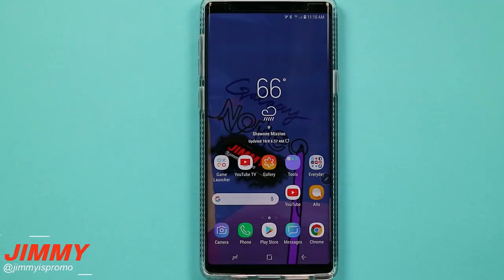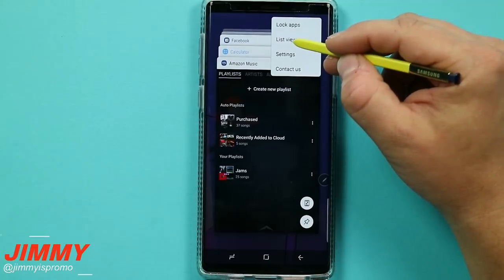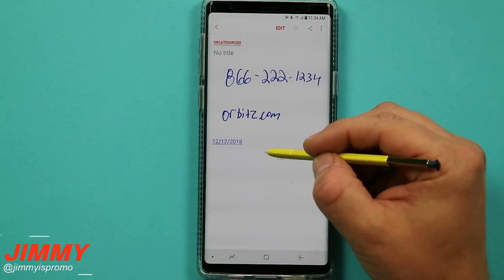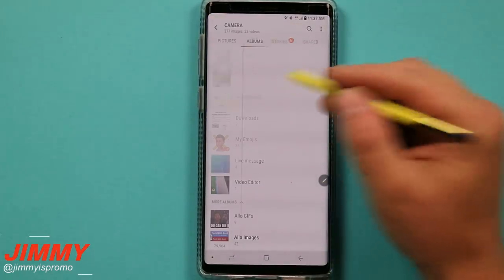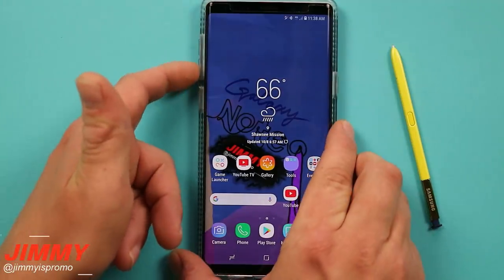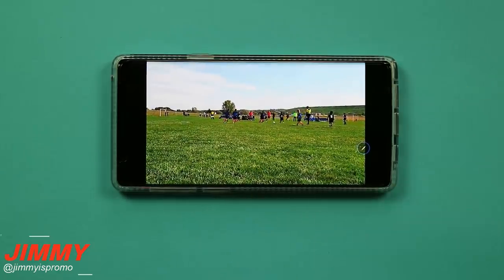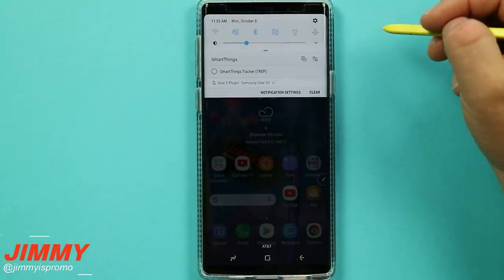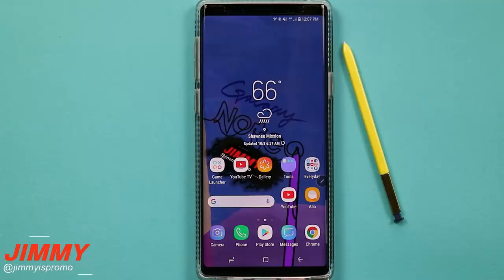Galaxy Note 9 TOP 15 HIDDEN FEATURES (Tips & Tricks)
Welcome to the home of the best How-to guides for your Samsung Galaxy needs. In today's video, we will go over the top 15 hidden features for the Samsung Galaxy Note 9. These can also serve as Tips and Tricks.

Best Note 9 Screen Protection